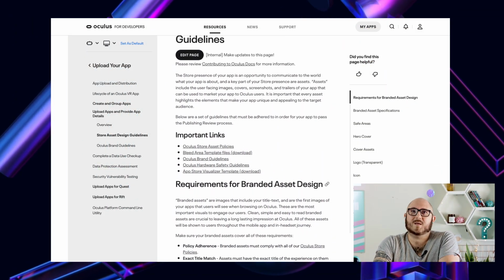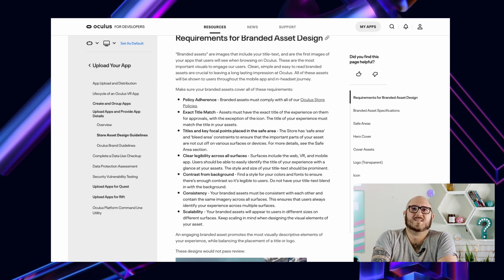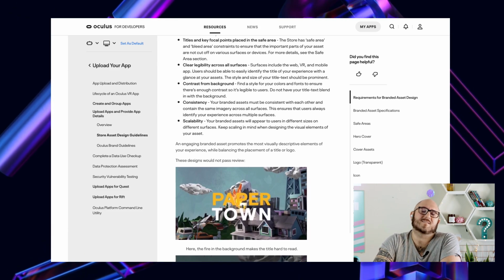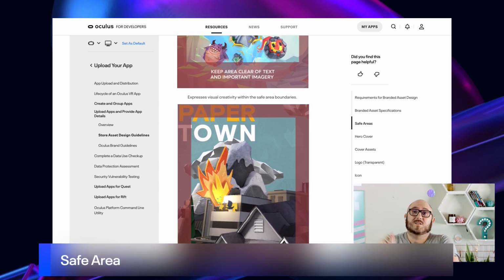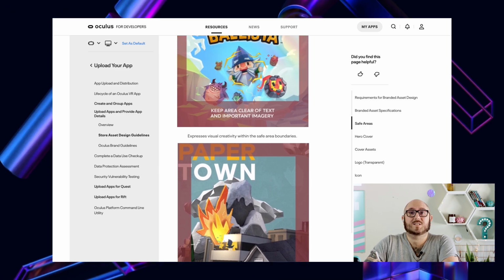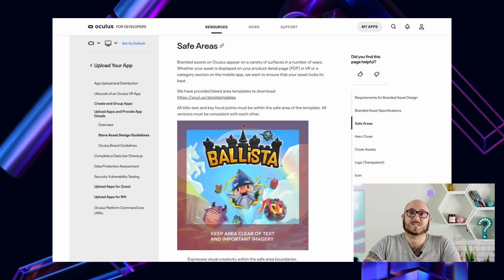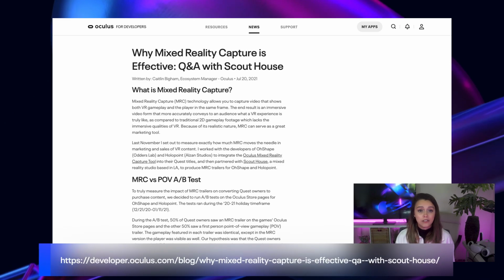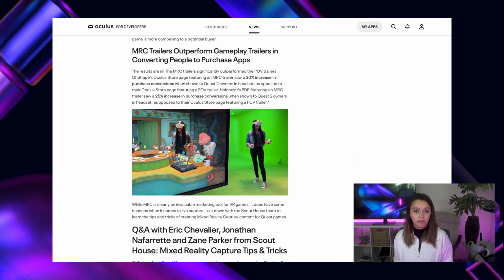Asset Guidelines | Oculus For Developers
Developer Advocate Cami Williams and Oculus Store Launch Manager Angel LaBatte discuss Oculus Asset Guidelines for your Product Display Page (PDP).

Timestamps:
0:00 - Introduction
0:44 - What are the Asset Guidelines
1:15 - Overview of Asset Guidelines
1:40 - Safe Area
2:04 - Cover Assets and Icons
2:48 - Hero Cover
3:16 - Screenshots
4:05 - Trailer and Trailer Cover
4:49 - Mixed Reality Capture
5:00 - Asset Updates
5:29 - Resources and Links